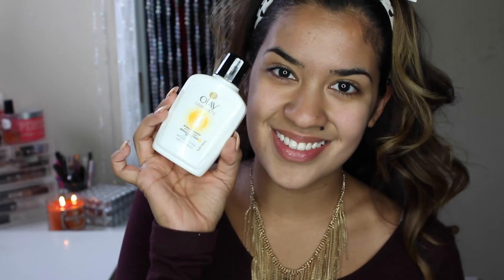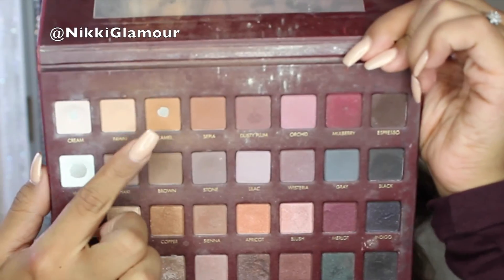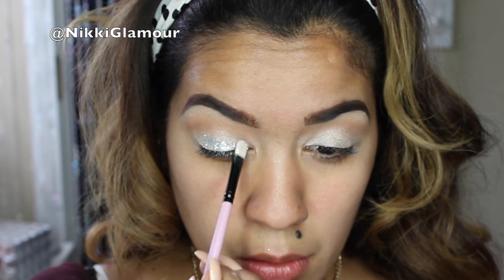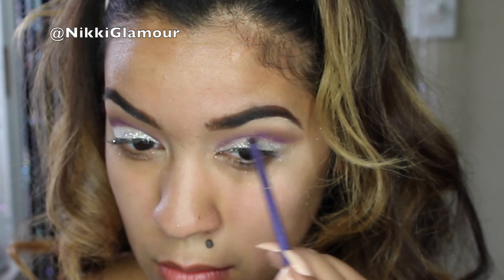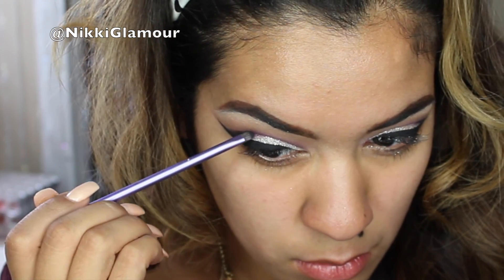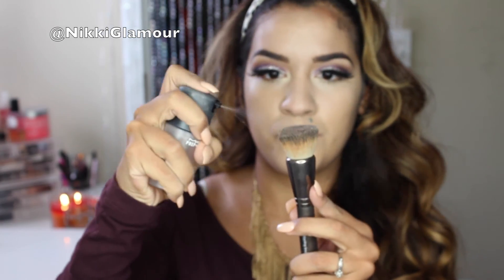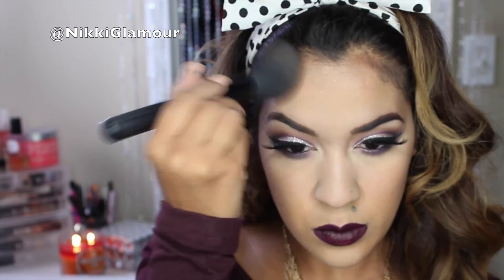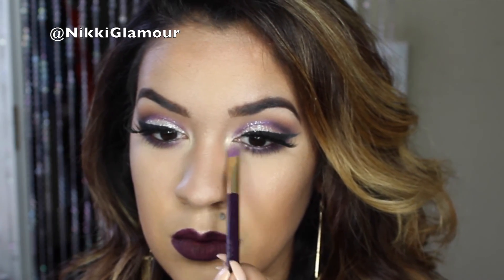Vampy Glam Makeup Tutorial | NikkiGlamour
Thumbs up for Fall Vampy Looks!!!

Fall is HERE ladies and gentleman annddd what better way to bring in the new season than with a GLAMOUROUS, statement making look for a date night or even a night out with your girls! Half glitter, half smokey = The perfect look!  I hope you guys enjoy!!

Products Used:
OLAY Complete All Day Moisturizer
ELF Hydrating Face Primer
ABH Brow Pomade (Chocolate)
Benefit Gimme Brow (Medium/Deep)
Hard Candy Glamoflauge Concealer (medium/light)
Maybelline Eyestudio Color Tattoo (Too Cool)
Fine Loose Silver Glitter from Hobby Lobby
Urban Decay Electric Palette
Tarte Tartiest Clay Liner (Black)
Wet N' Wild MEGA Liquid Liner (Black)
Eylure "Exaggerate" No. 145 Lashes
MAC Studio Face & Body Foundation (A65)
MAC Pro Longwear Waterproof Foundation (NC42)
MAC Prep & Prime Loose Powder
ColourPop Lippe Pencil (Nevermind)
NYX Matte Lip Cream (Translyvania)
MAC Bronzing Powder (Refined Golden)
Covergirl Tru Blend Fix Concealer Stick (Deep)
ABH Original Contour Kit
Mary Lou Manizer - The Balm Cosmetics
MAC Fix +